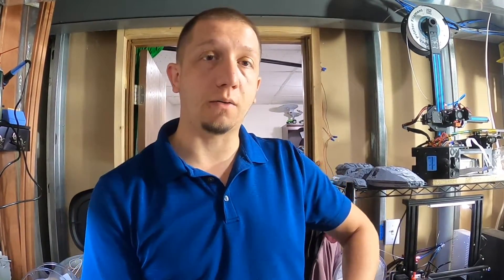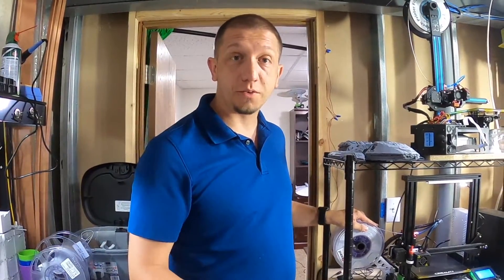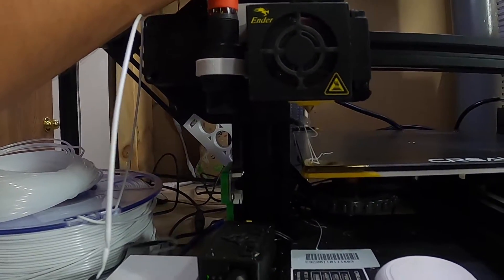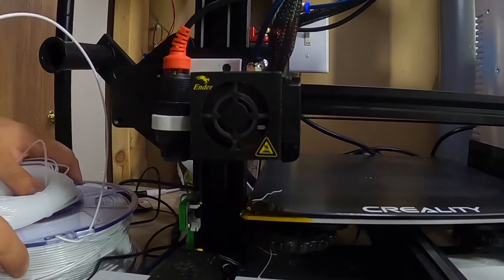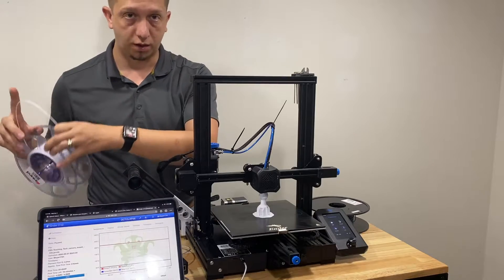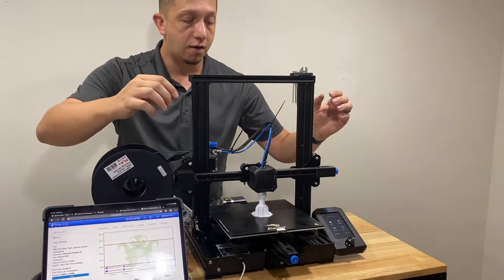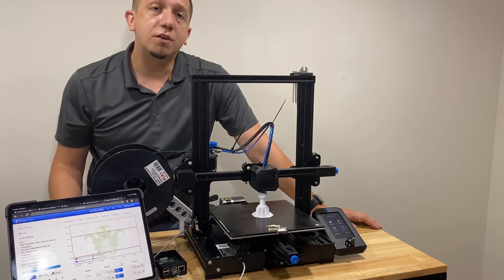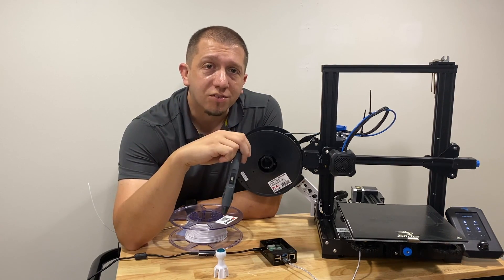How To Change Filament Mid Print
This video will help you if you need to know how to change filament in general OR if you need to know how to change filament in the middle of a print.

🗒 Show Notes 🗒

0:00       ▶️  Introduction
1:44       ▶️  Changing PLA before a print
8:00       ▶️  Changing PLA during a Print
12:37     *️⃣  Recap

🟩 My favorite filament Inand PLA+